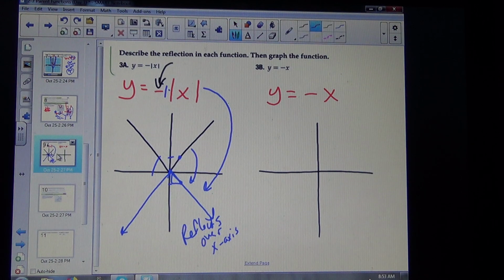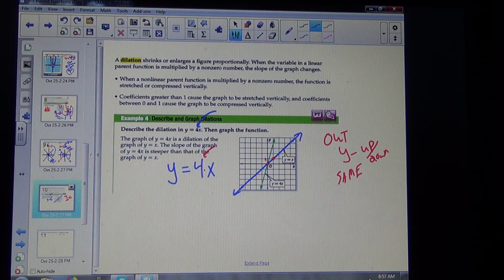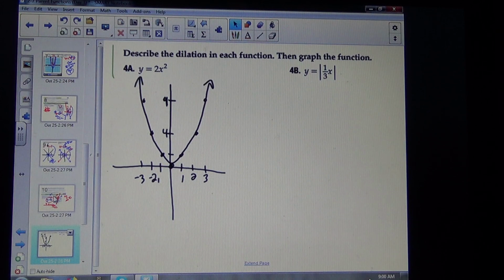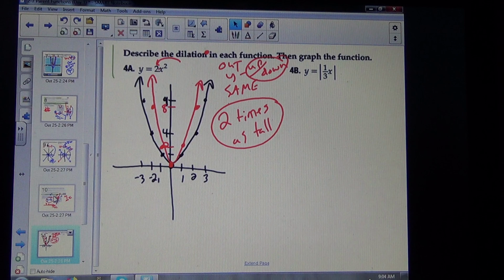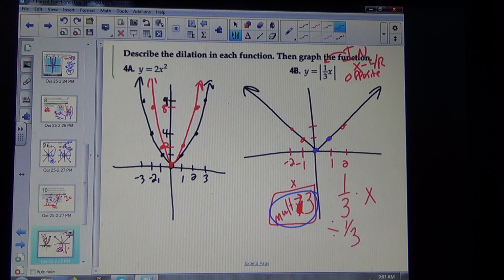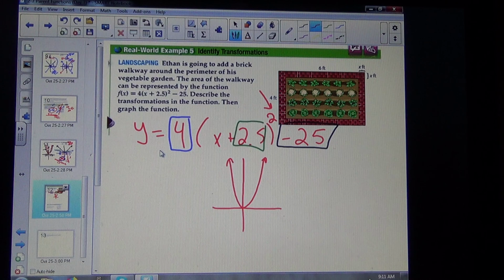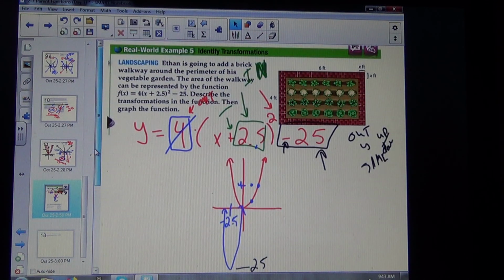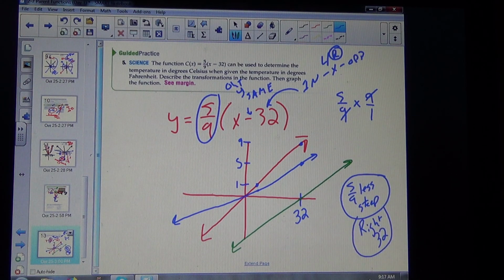2-7 Parent Graphs (Part 2) Algebra 2